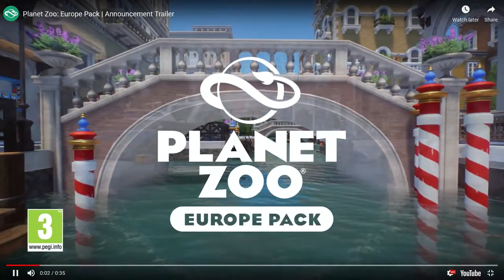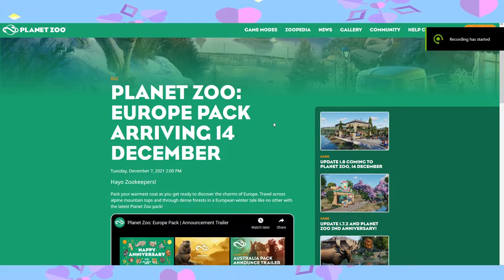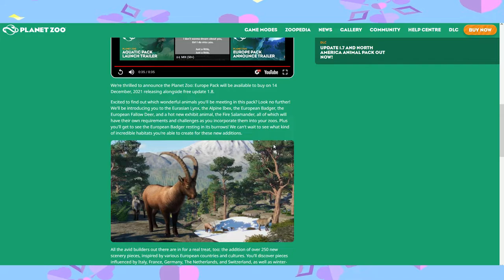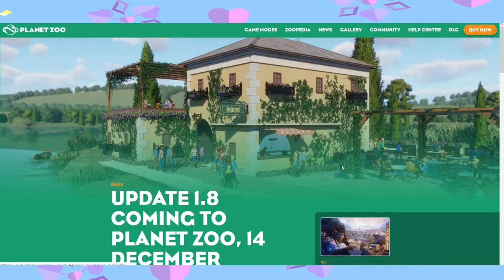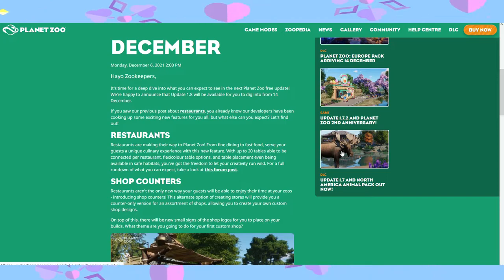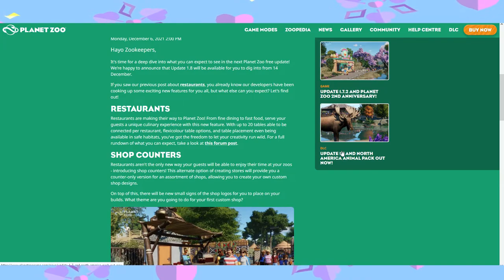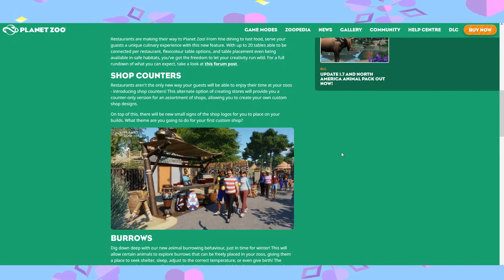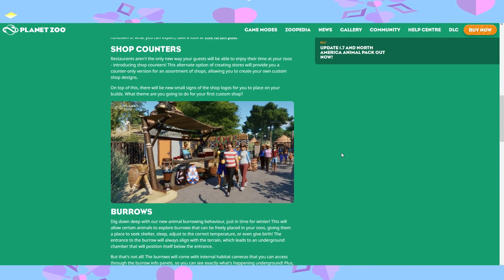Planet zoo |Europe Pack DLC Announcement & Giveaway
Open Me ♡ --

Hello, lovelies, 💖

Today in the fauna household 🦌 - I am summing up the latest information from the planet zoo Europe pack announcement!!

& Comment what thing your most excited for from the new DLC or free update.

🌍ABOUT PLANET ZOO🌍  -  Build a world for wildlife in Planet Zoo. From the developers of Planet Coaster and Zoo Tycoon comes the ultimate zoo sim. Construct detailed habitats, manage your zoo, and meet authentic living animals who think, feel, and explore the world you create around them.

🎹 Music by -  Subscription basis with royalty contract. Mascot and logo channel art is all my own.

Thank you for checking out a smaller YouTuber like me.

Stay warm & fuzzy! 🤗